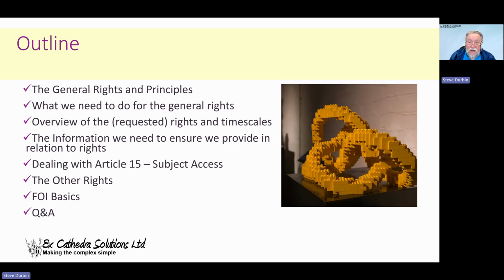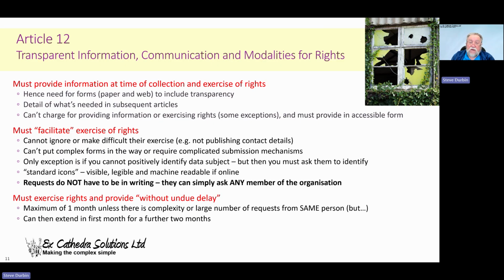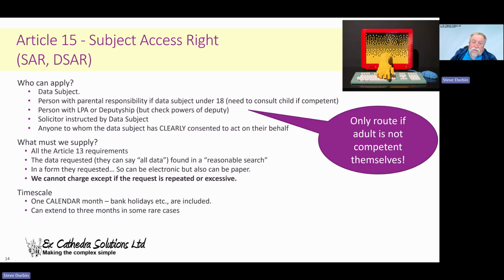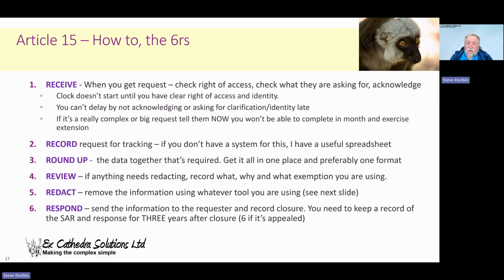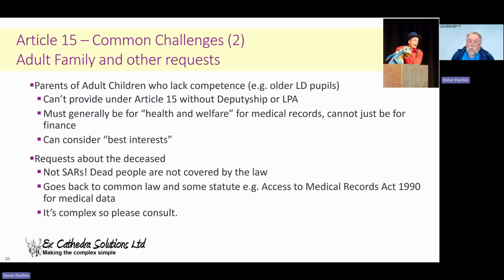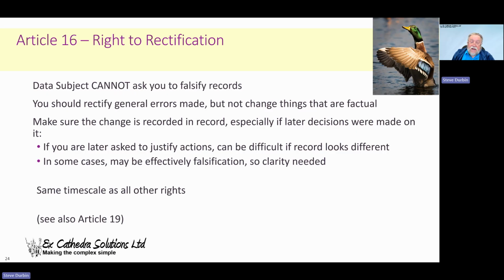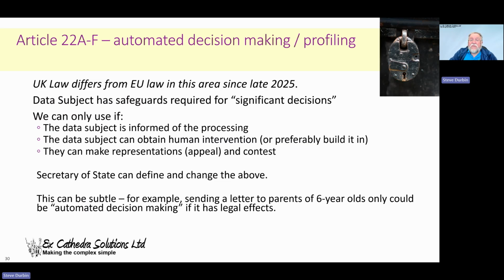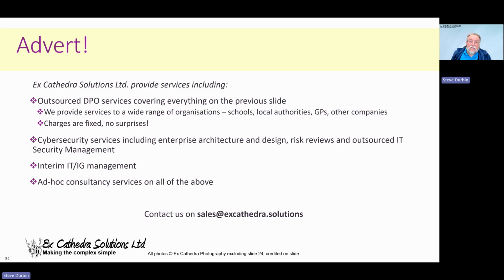Data Protection Legal Responsibility and Subject Rights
This video covers basic legal responsibilities of data controllers in respect of the data subjects, and how to deal with subject rights requests. It's useful for anyone dealing with the rights or for data subjects to help understand how data controllers will deal with your requests.

This is based on England and Wales law.

This does not constitute legal advice; if you wish to contract us for data protection services, please see the email on the account or on the last slide.